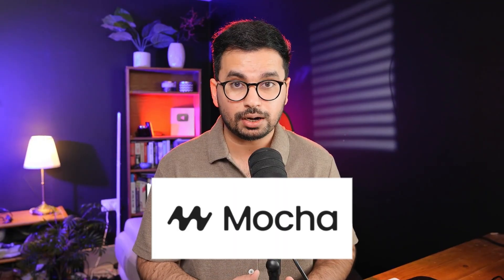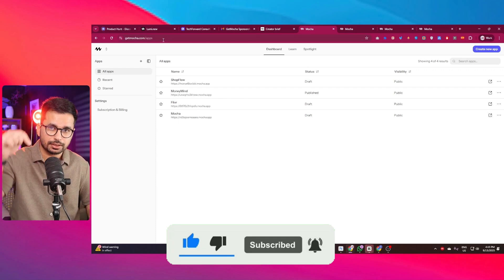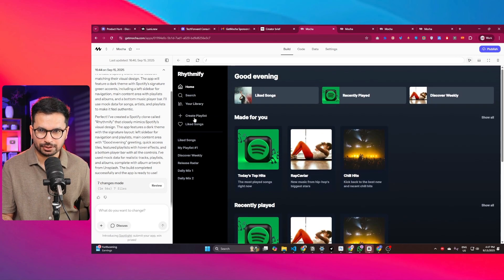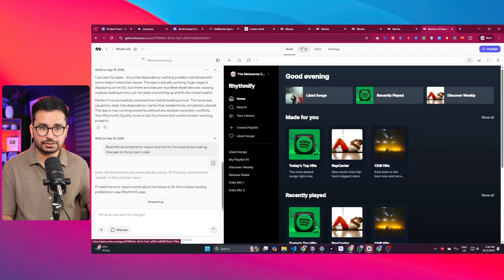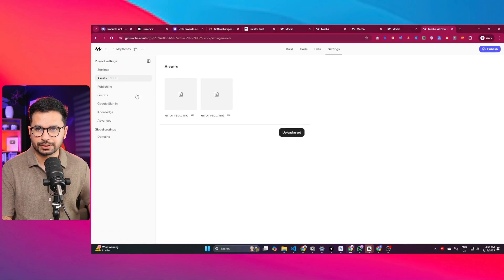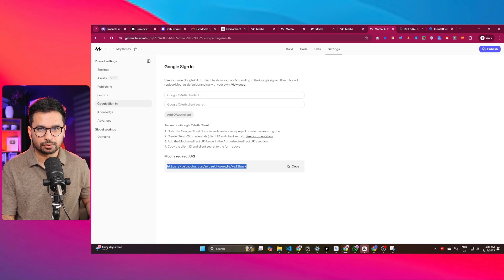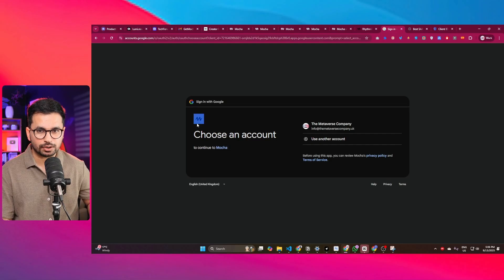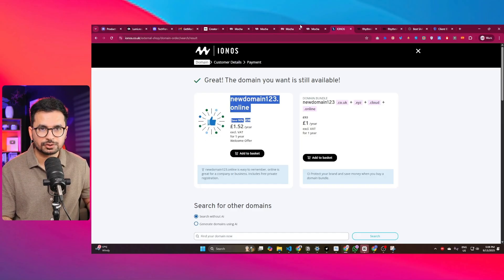MOCHA AI: This AI Makes Full-Stack Apps EASY! (Beats Bolt.new & Lovable.dev)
If you’ve been exploring AI coding tools like Bolt.new and Lovable AI, you know they’re powerful—but they often require third-party integrations like Supabase or Firebase.

Enter Mocha AI: a next-gen AI app builder that creates full-stack applications with authentication, backend, and database without any third-party services.

In this video, I’ll show you how to build apps in seconds with Mocha AI. From Netflix-style websites to fully functional e-commerce stores, Mocha handles frontend + backend + authentication seamlessly. No more piecing together tools like Supabase, Firebase, or Google Cloud—Mocha is the all-in-one AI coding assistant for developers, startups, and no-code creators.

Why Mocha AI?

Bolt.new alternative for full-stack AI development

Lovable AI alternative with complete backend generation

Best AI coding platform for SaaS founders, vibe coders, and indie hackers

Works great for no-code app builders, micro SaaS, and AI-powered app design

Perfect for AI SaaS ideas and easy app development

Other tools like Cursor AI, Replit, Google Firebase Studio, Windsurf, and V0.dev are amazing—but Mocha combines everything into a single AI-powered coding platform. Whether you’re a non-techie entrepreneur or a vibe coder, this is the future of building SaaS with AI.

 bolt.new alternative, lovable ai, ai coding, bolt.new, ai, cursor ai, lovable ai alternative, bolt ai, ai coding tools, ai app builder, lovable, bolt, build saas with ai, no code app builder, google firebase studio demo, ai coding assistant, free vibe coder, google firebase studio, replit, google gemini, vibe coder, no code, ai tools, vibe coding, base 44 review, no code ai, build apps with ai, no code tools, lovable ai tutorial, lovable ai review, lovable ai coding agent, bolt ai app, ai software, lovable vs bolt, ai saas, no-code development, windsorf ai, ux design, ai saas ideas, website builder comparison, backend, low-code, ai design tools, app development, AI platforms comparison, bolt.new ai tutorial, best ai website builder, micro saas, collaborative tools, beginner friendly AI tools, AI assistant, generative AI, smart technology, product management, and more.

00:00:00 Introduction to Mocha and the Problem It Solves
00:00:33 Overview of Mocha and its Dashboard
00:01:20 Creating a Spotify Clone with Mocha
00:02:46 Adding Authentication and Backend
00:03:32 Exploring the Code and Data Sections
00:04:22 The Settings, Assets, and Publishing Tabs
00:05:04 Connecting Your Google Cloud Account
00:05:52 Publishing the Application
00:07:22 Conclusion and Final Thoughts

🚀 If you’ve been looking for the best AI tools for app development, stop juggling multiple platforms. Try Mocha AI and see how simple AI-powered full-stack development can be.